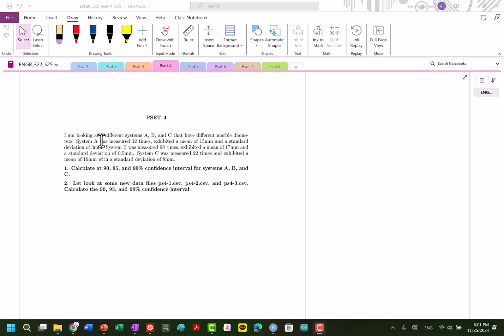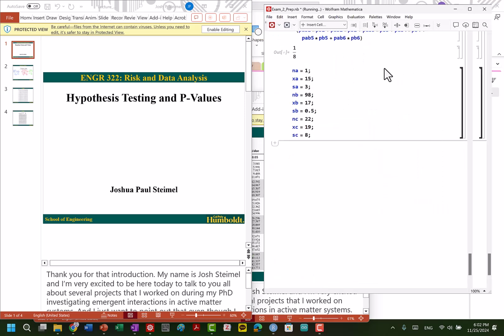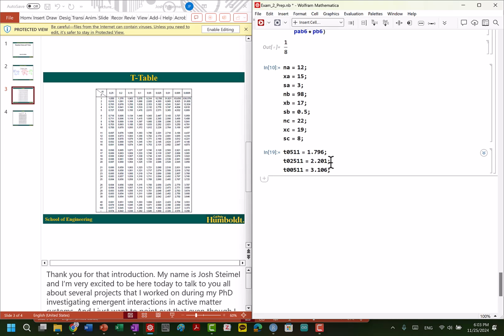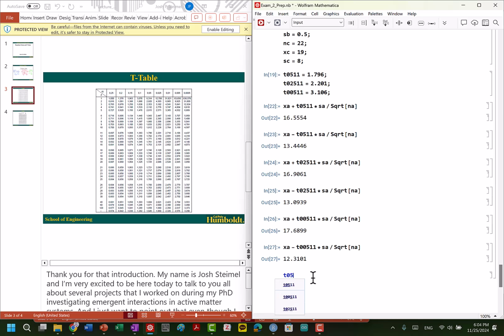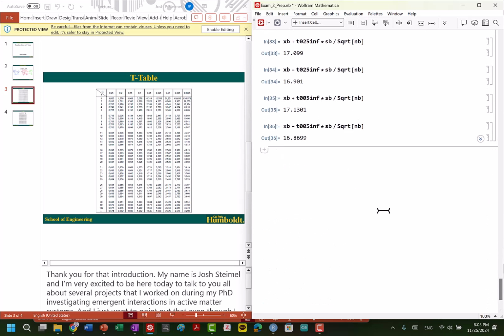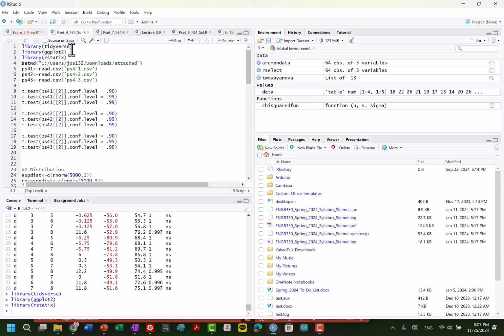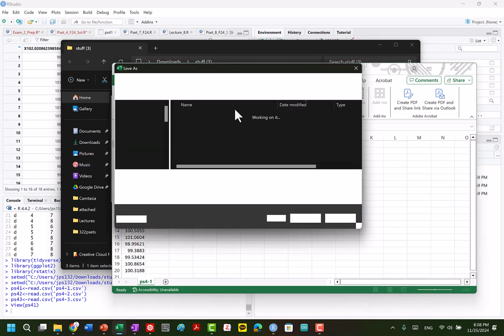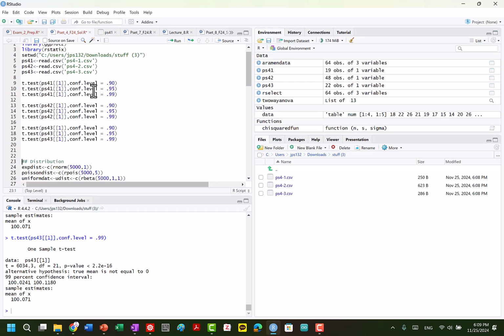ENGR 322 Pset 4 Solutions Spring 2025